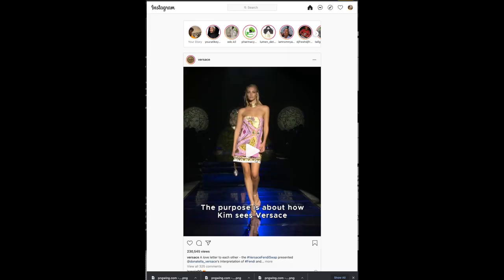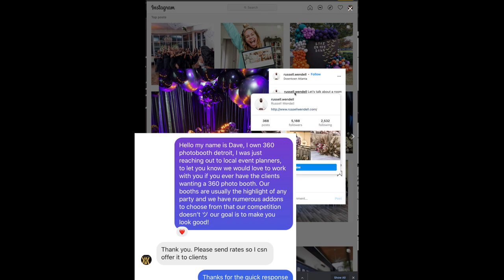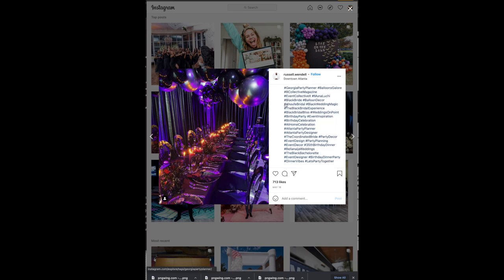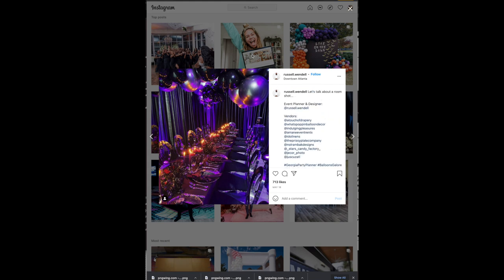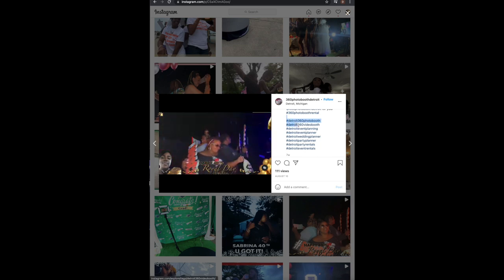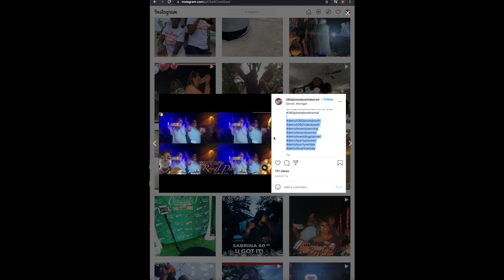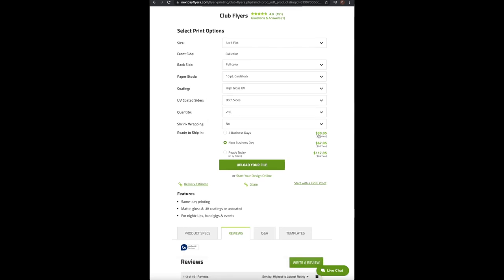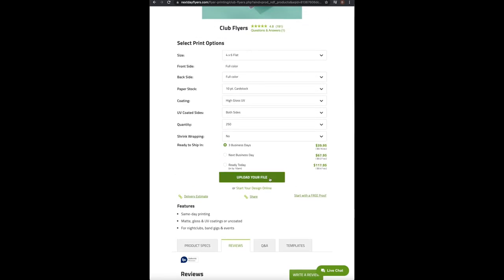3 WAYS TO GET BOOKINGS FOR YOUR PHOTO BOOTH BUSINESS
This video gives you 3 ways to get more bookings to your photo booth business. If you are new to the photo booth world, here are some tips to help you get booked.

Instagram.com/allhustlenocap

Script for networking on IG:

Hello my name is [Your Name] I own [YOUR COMPANY NAME] I was just reaching out to local event planners, to let you know we would love to work with you if you ever have the clients wanting a 360 photo booth. Our booths are usually the highlight of any party and we have numerous add ons to choose from that our competition doesn’t ツ our goal is to make you look good!

HASHTAGS TO FIND PEOPLE TO NETWORK WITH

HASHTAGS TO USE WHEN YOU POST TO YOUR BUSINESS PAGE